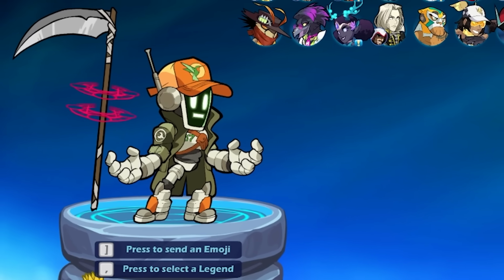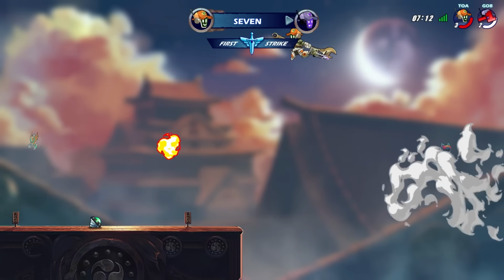ok seven might be a problem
i can count very very high ( don't believe me ? wathc,.)

0:00 seven's unique design
2:42 funny sig mechanics
6:38 big new dodge feature
10:14 is "power creep" out of control
12:39 more seven goofing

seven is brawlhalla's newest legend with cannon and spear. she has cannon and spear. that is crazy because cannon and spear in brawlhalla are two weapons and every character has two weapons. so maybe it's not that crazy.